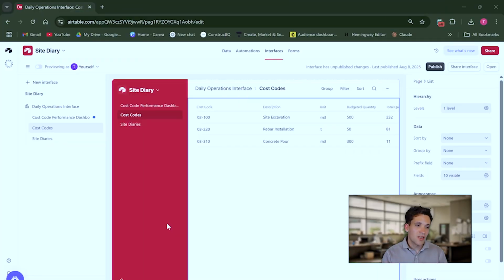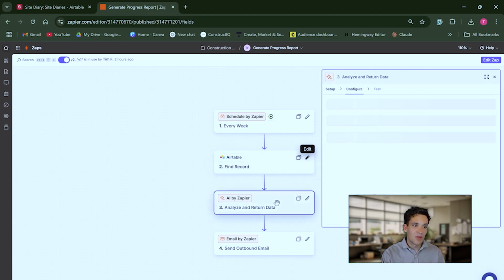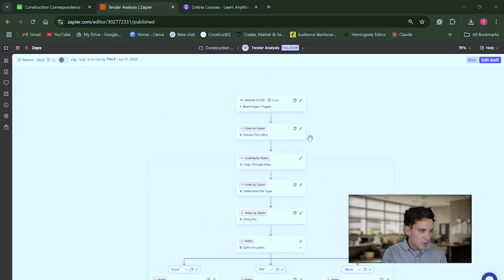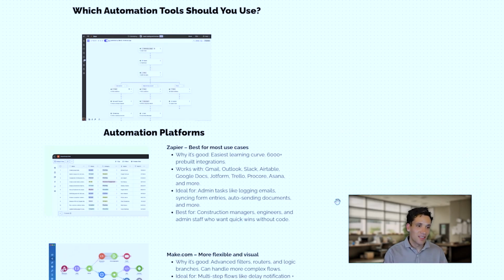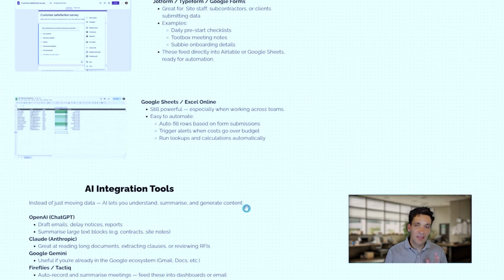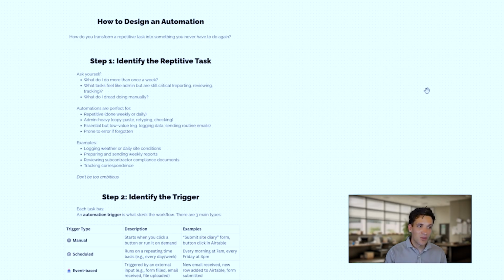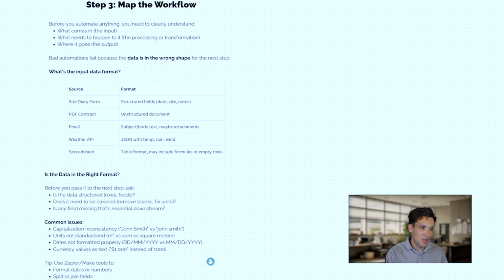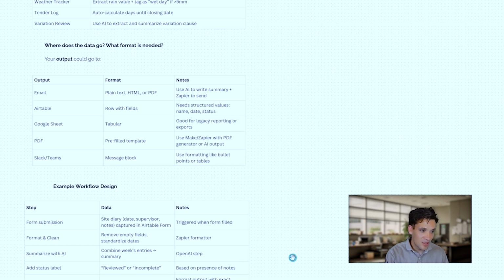Automations For Construction Management - Complete Guide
Can you automate construction work? More construction management work than we would like to admit is repetitive, admin work. Learning how to use automation tools could be an easy way to change that.